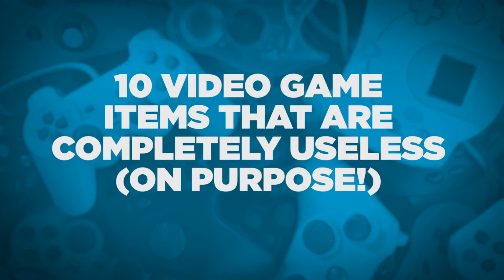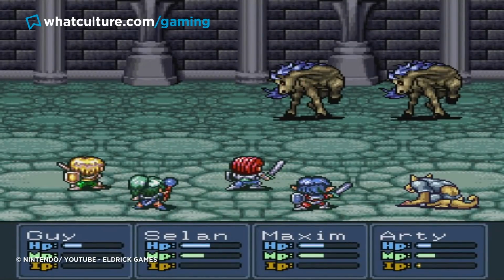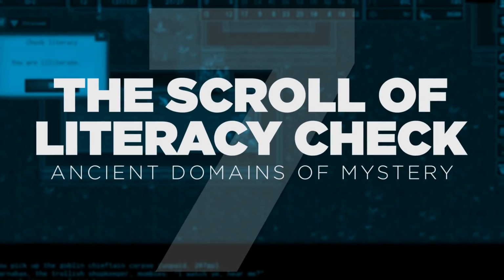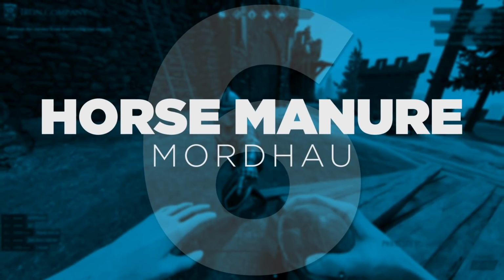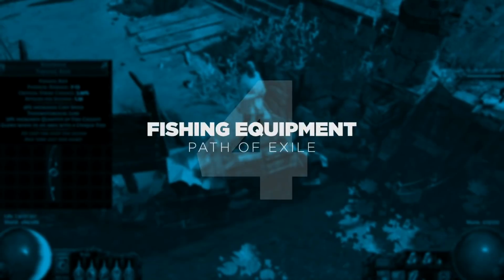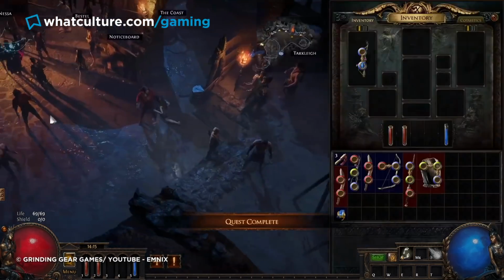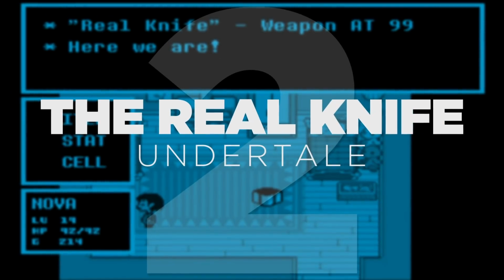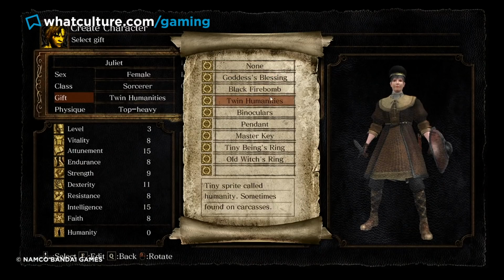10 Video Game Items That Are Completely Useless (On Purpose!)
One man's trash is... actually maybe just trash.